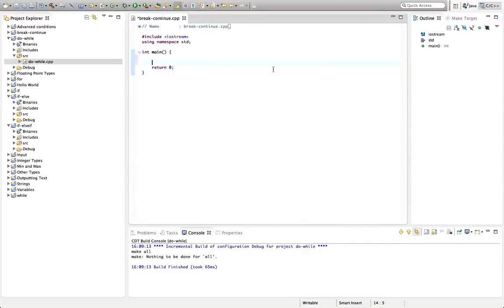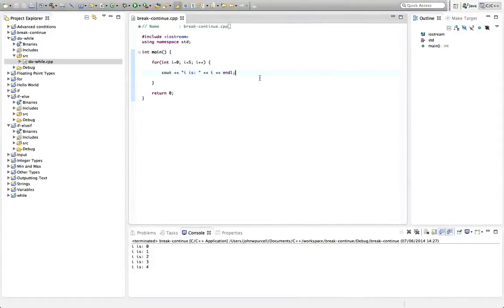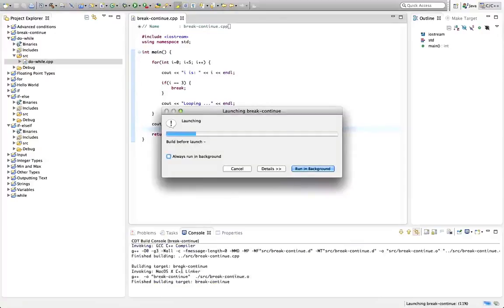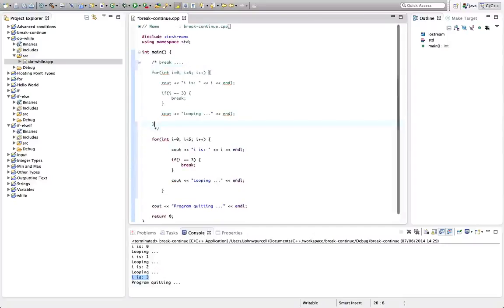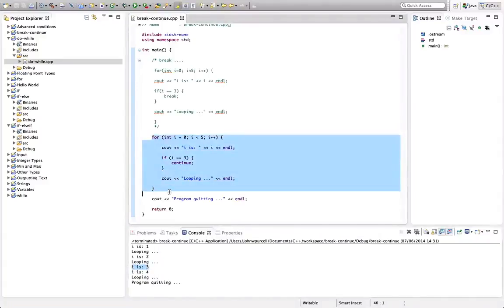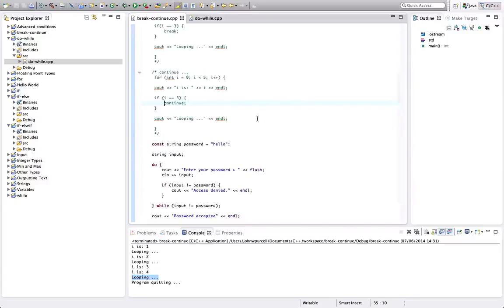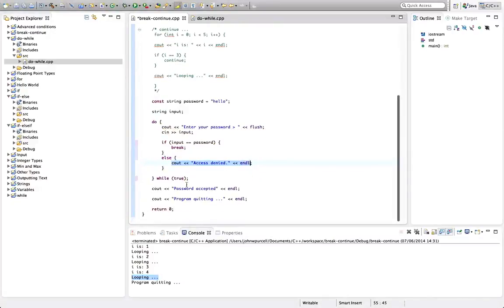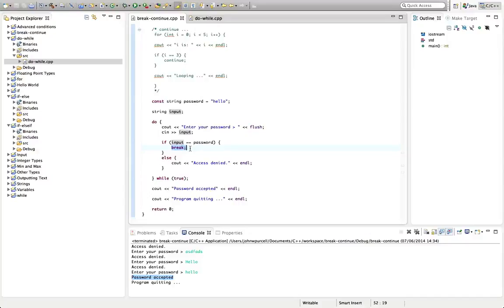c++ programming 19 Break and Continue